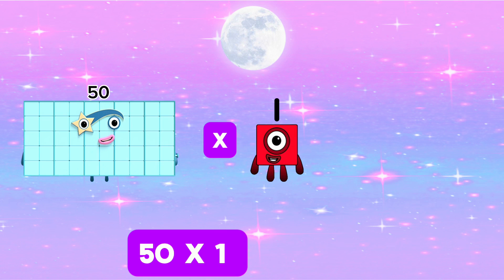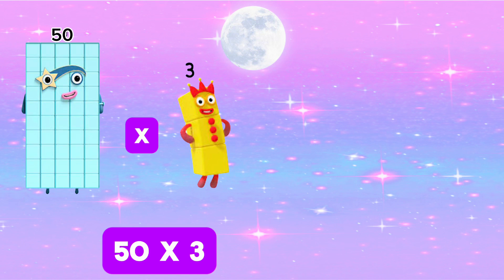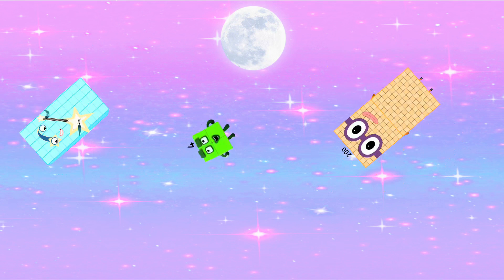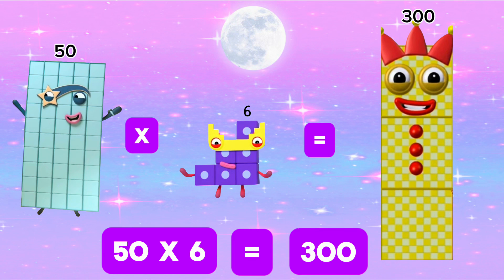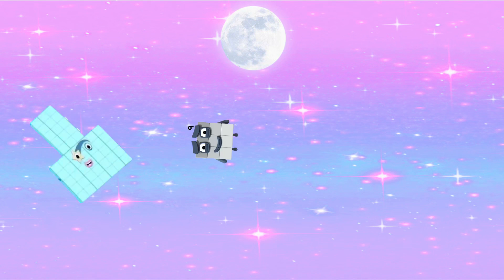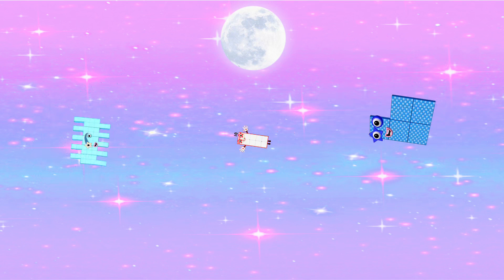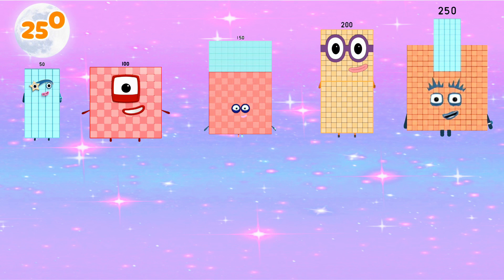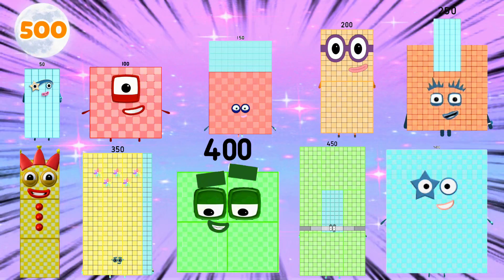NUMBERBLOCKS 50 TIMES TABLE | LEARN TO COUNT BIG NUMBER MULTIPLICATION | hello george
NUMBERBLOCKS 50 TIMES TABLE | LEARN TO COUNT BIG NUMBER MULTIPLICATION
Another fun day of learning with numberblocks! Today, join me and let's practice the 50 times table using numberblocks! The multiplication of whole numbers may be thought of as repeated addition, that is, multiplication of two numbers is equivalent to adding as many copies of one of them, the multiplicand as the quantity of the other one, the multiplier; both numbers can be referred to as factors. Always remember learning maths is easy and fun with numberblocks!